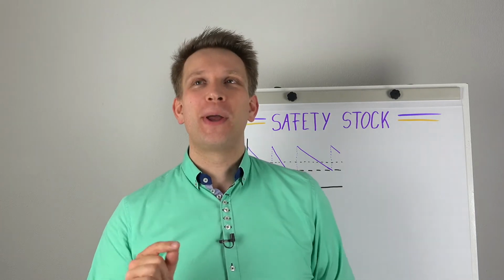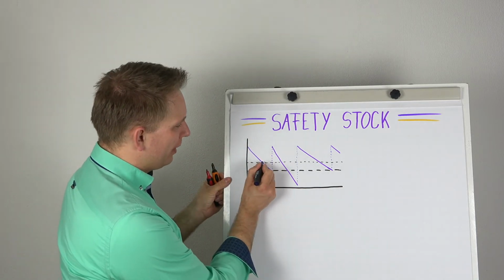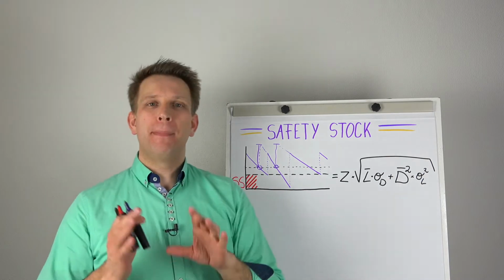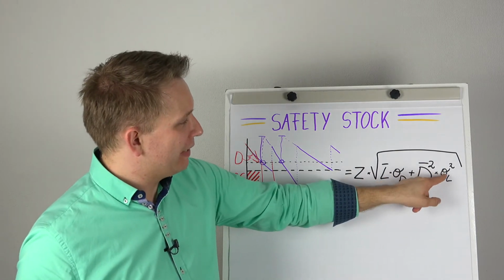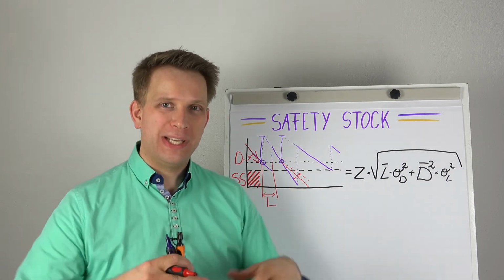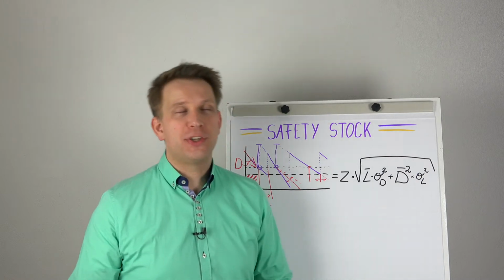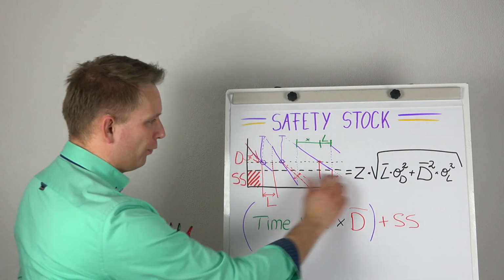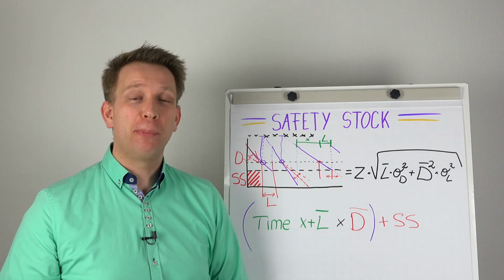The Safety Stock allows for minimum inventory costs while protecting your production from variances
My prediction in this video came true - I did pass 1000 subscribers between filming and posting this video: wow, what an enormous number of people who take benefit from my work, the greatest compliment you can give me! It also sparked this video:
Variation in demand and logistics cause variance in your raw material demand and replenishment lead times. You don't want to run out of stock, but you also don't want to tie up all your money in inventory. This optimisation is in the area of Economic Order Quantity and Lean Inventory Planning - and those systems all use something called the Safety Stock: the extra inventory you keep on top of expected consumption, in order to 'never' run out of stock (never, of course, is a relative term - details in the video).